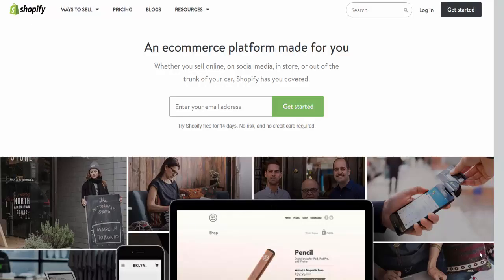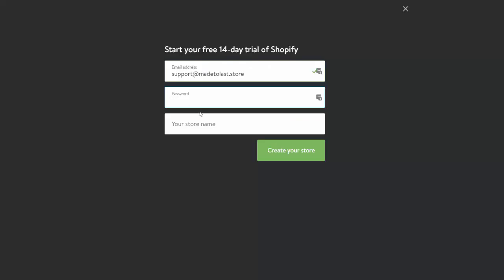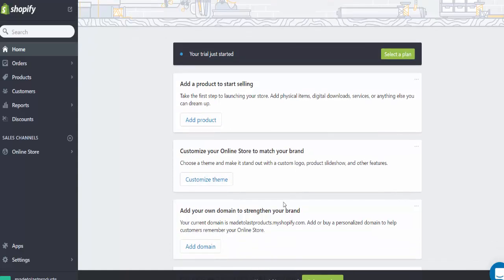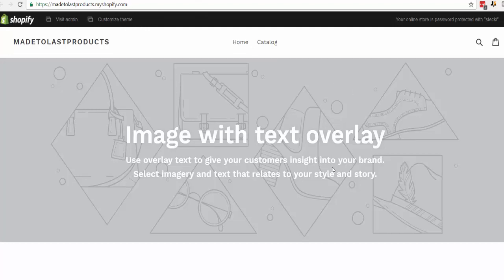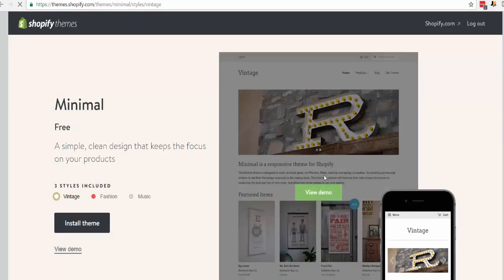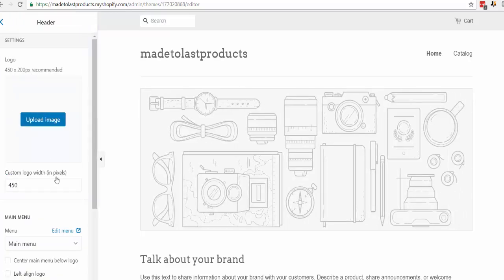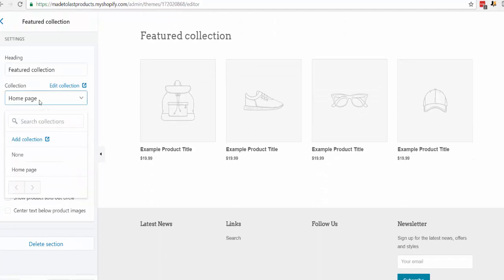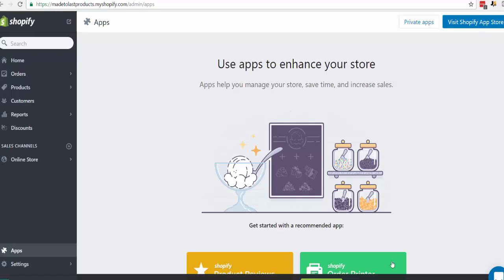Shopify Strategies: ESSENTIAL Steps to help you START your Shopify Store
o I’ll GUIDE you STEP by STEP on how to begin with your Shopify store.

o Domain names are VERY IMPORTANT! Read on to find out why

o Having TROUBLE selecting the RIGHT theme? Relax guys, I’ll guide you and show you what to look out for.

o CREATING CUSTOMIZATIONS: This is VERY IMPORTANT if you want to PERSONALIZE your store, ensure you pay attention!

o I’ll also you how You CAN PURCHASE your own DOMAIN name. This is CRUCIAL for the sake of looking professional!

How to get from ZERO to $47,812 per month using a SIMPLE and EFFECTIVE Amazon And Shopify system with ZERO Capital Or Investment + A team of Experts READY to Help you to SUCCEED!

Your FULL PROOF Amazon and Shopify Crash Course Program to get from ZERO to $47,812 per month with no CAPITAL or INVESTMENT + A Community of Experts ready to Guide You along the way

TURNKEY AMAZON + SHOPIFY SYSTEM: The Ultimate Step-By-Step Crash Course to get you from ZERO to $47,812 per month: All the TOOLS you need + A Team of Professionals ready to Guide You All the way to SUCCESS